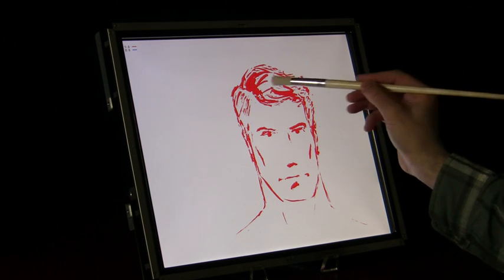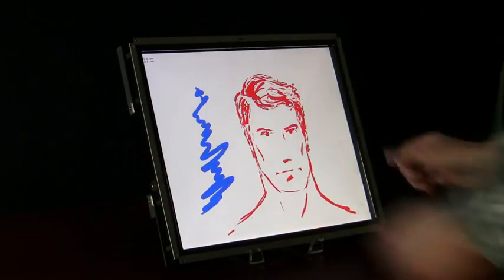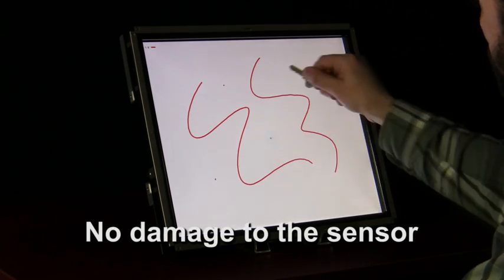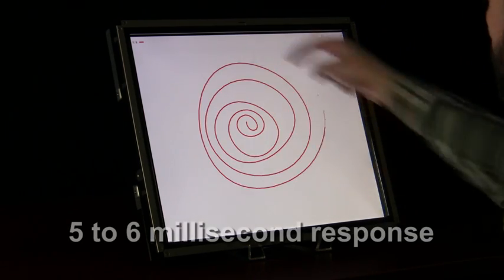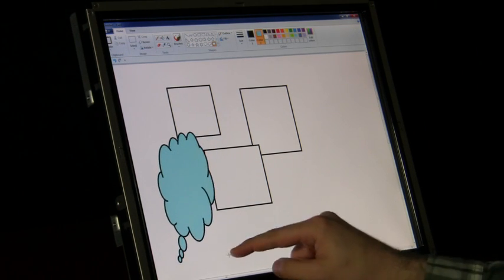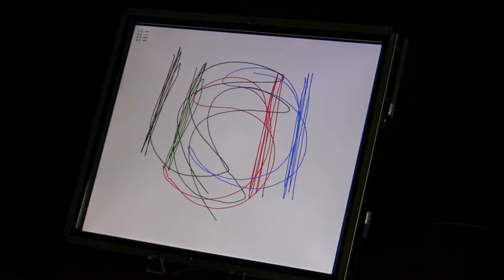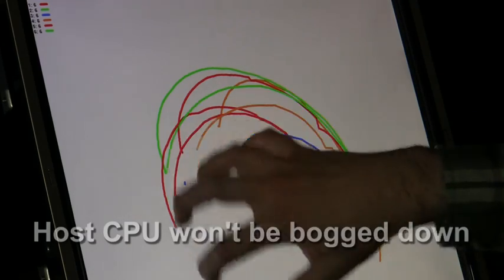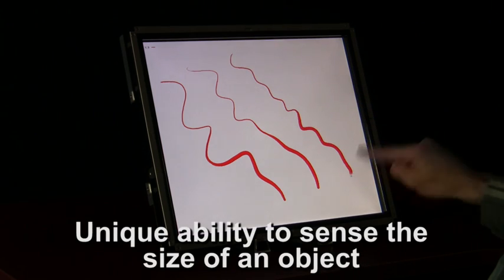ShadowSense™ 19inch Multi-Touch Demo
No other touchscreen delivers the power and functionality of ShadowSense. Fast, responsive and accurate, ShadowSense offers unique functionality, repeatability and ruggedness. Only shadowSense technology is sensitive and flexible enough to be able to recognise a regular paintbrush, and detect brush pressure and thickness.